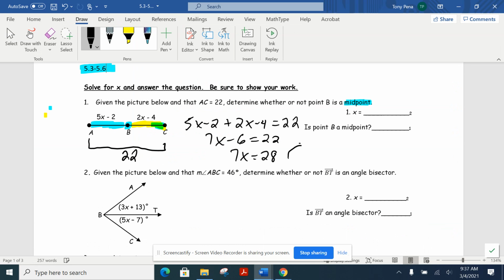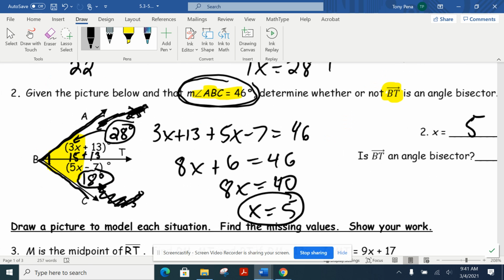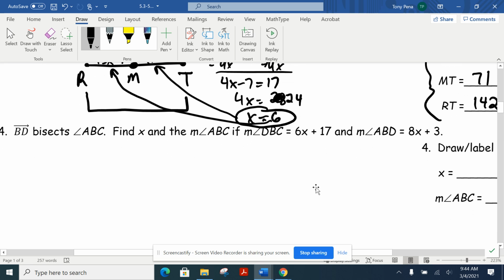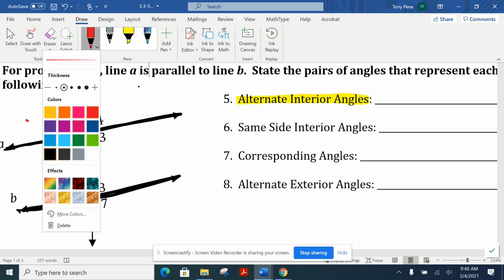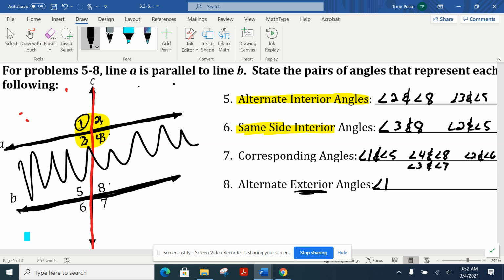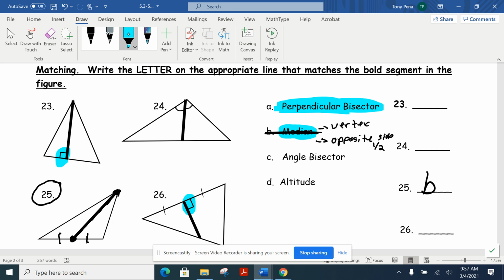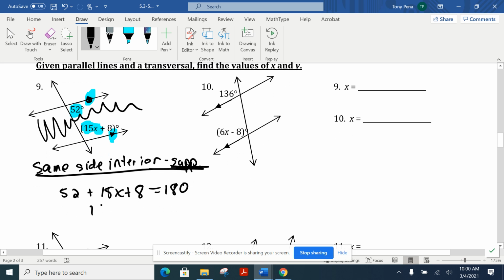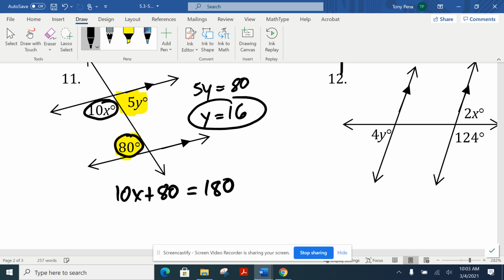5.3-5.6 Quiz Review